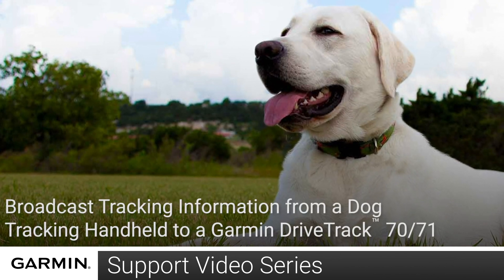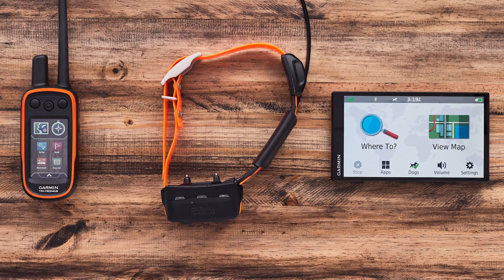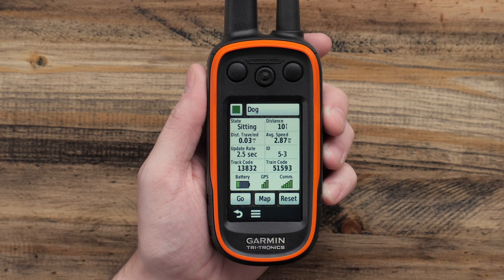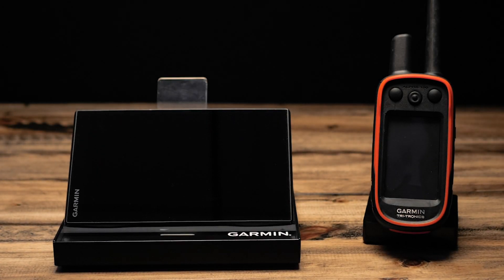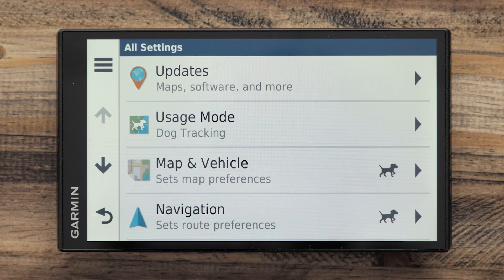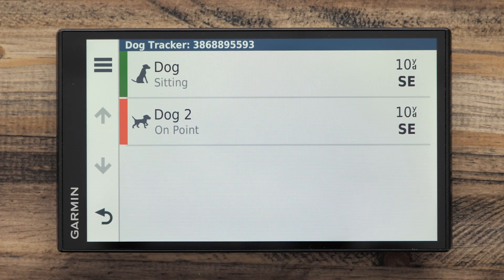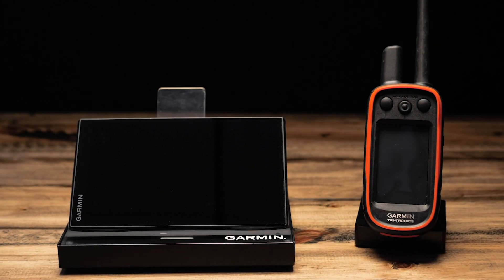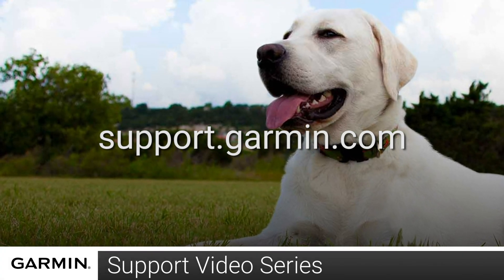Support: Dog Tracking with a Garmin DriveTrack™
Learn how to set up and use the dog tracking feature on your Garmin DriveTrack™.